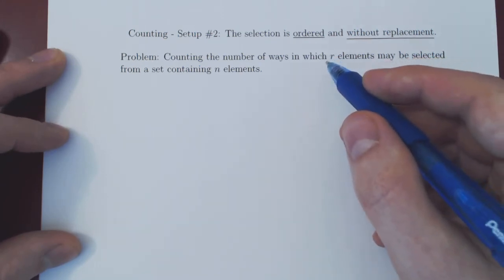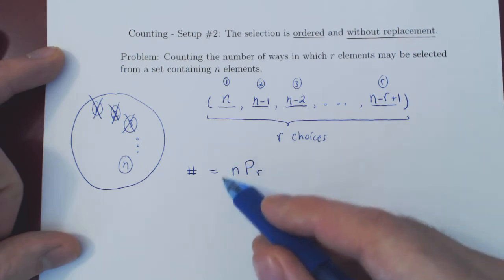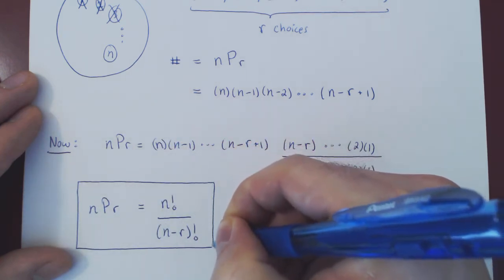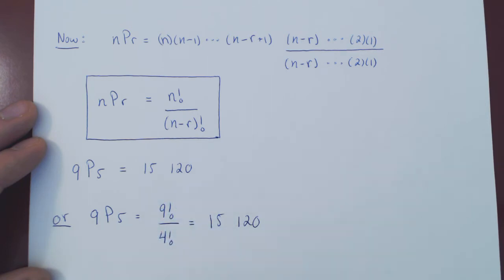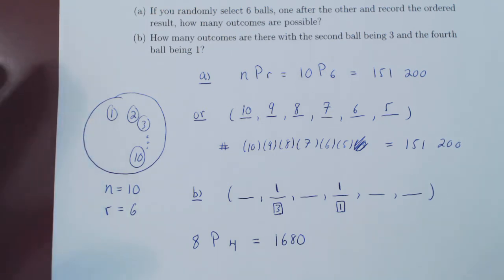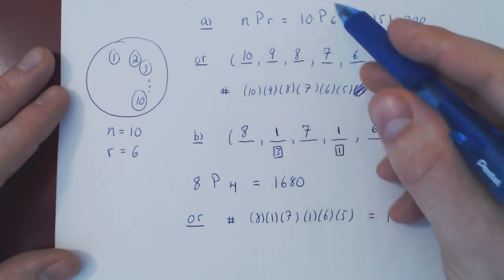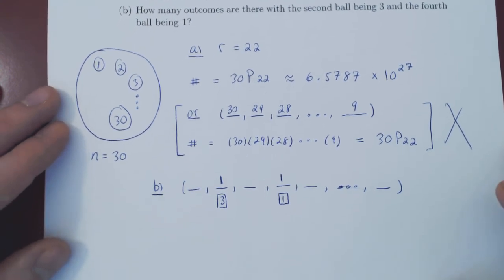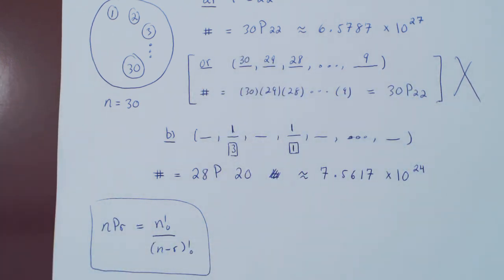Counting - Setup 2